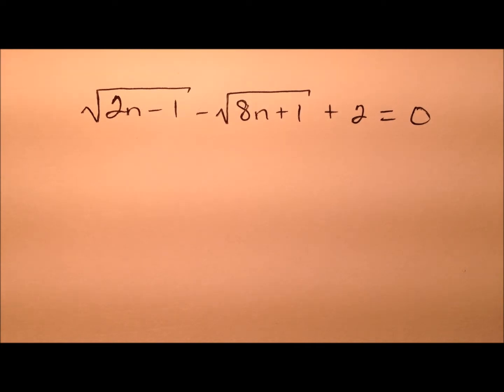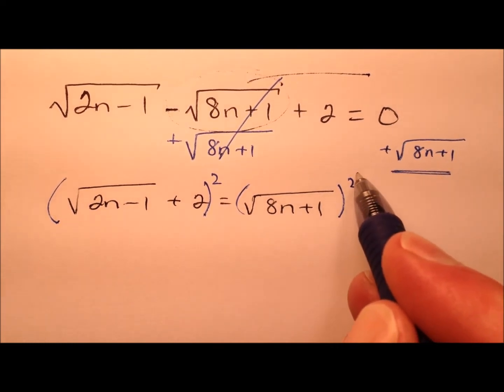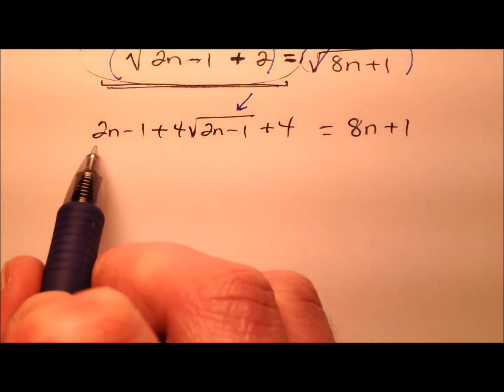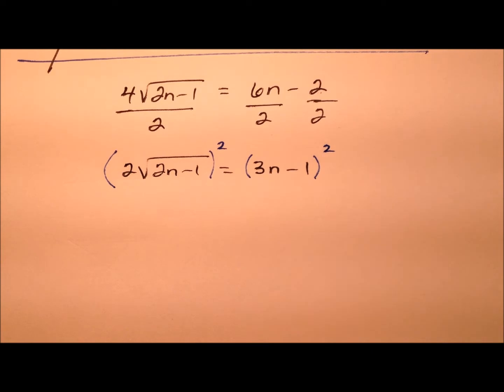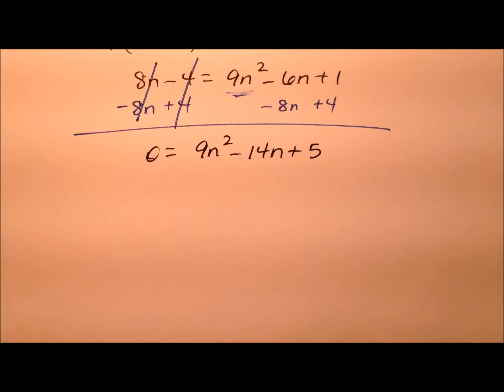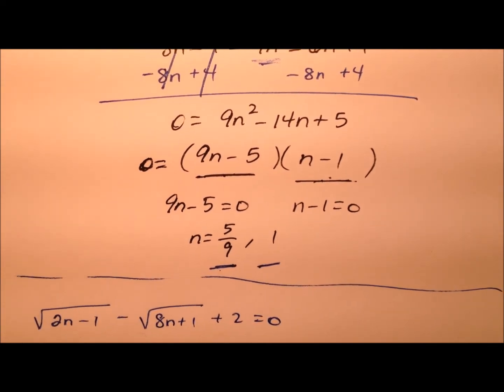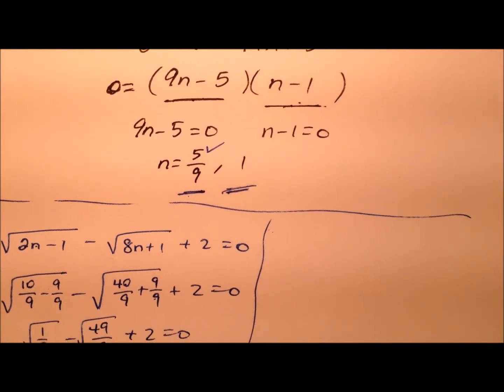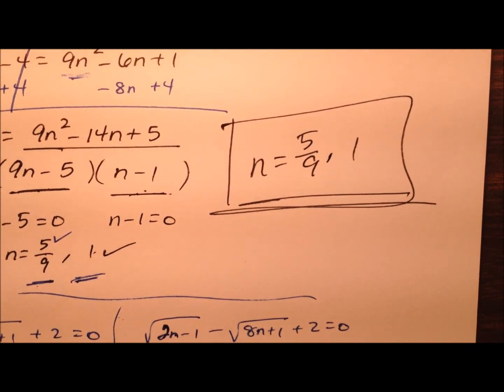Solving Radical Equations - With Quadratic Equation (Example)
This video works through an example of solving a radical equation by isolating the radical and squaring both sides of the equation. This example includes a quadratic equation that is solved by factoring. It emphasizes the need for plugging in the possible solution to ensure that it works (is not extraneous).